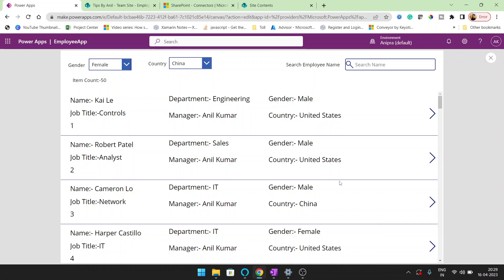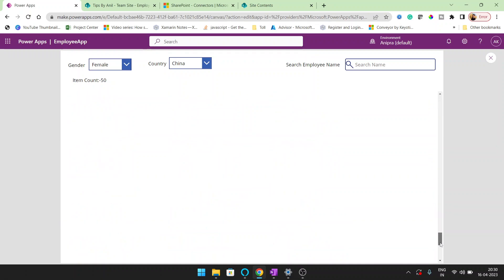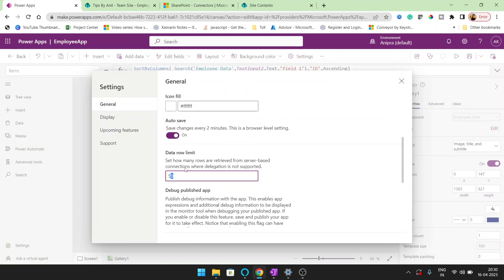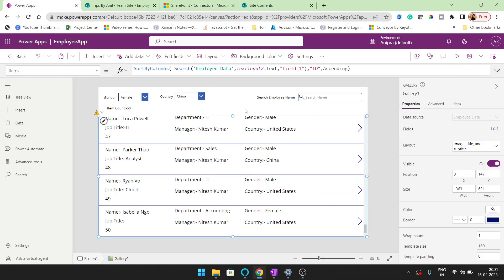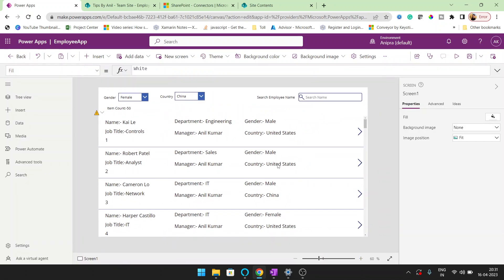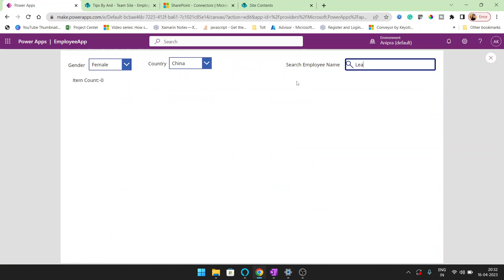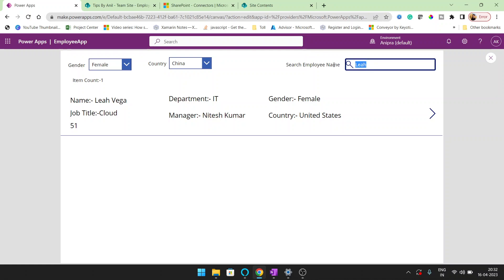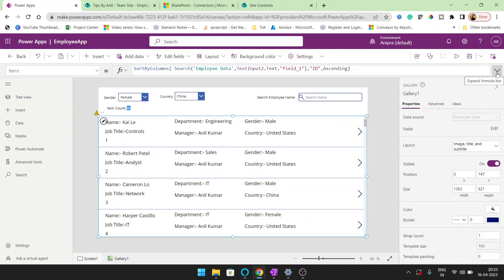PowerApps Multiple Filters on Gallery with Search on Large SharePoint List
PowerApps Multiple Filters on Gallery with Search on Large SharePoint List.PowerApps Multiple Filters.